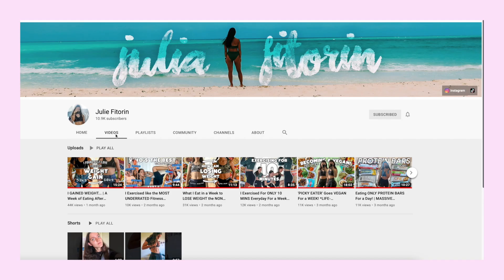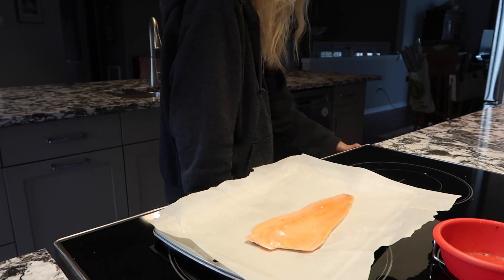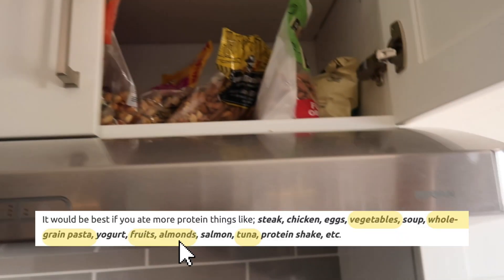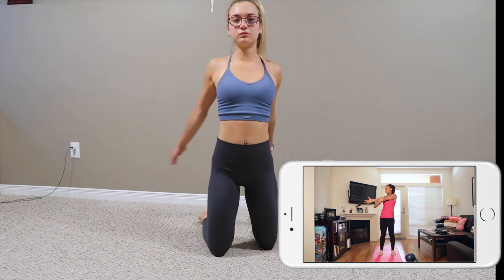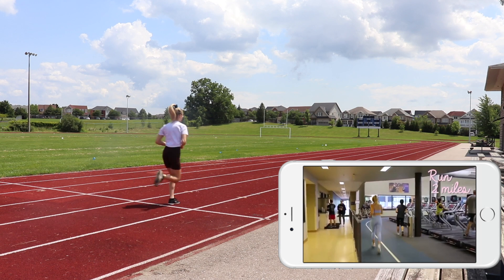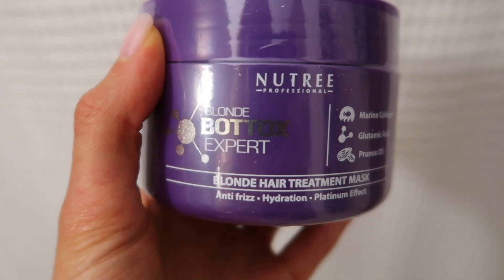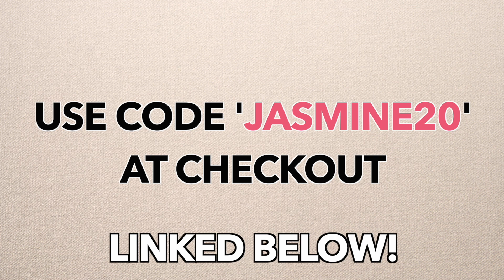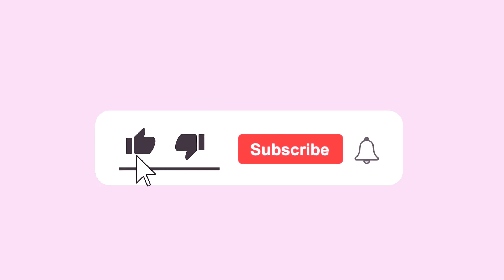EATING AND WORKING OUT LIKE THE DANCE MOM GIRLS *collab* | Jasmine M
FAQ:
When is your birthday? : June 28th, 2002
Where are you from? : Toronto, Canada
What camera do you use to film? : Canon EOS Rebel T7i
What program do you use to edit your videos? : Final Cut Pro X

Hey! Thank you for checking out my channel!
My name is Jasmine, I love to create content and spread positivity in all of my videos! I tend to make videos called "Trying to Be" where I attempt to recreate YOUR favorite gymnasts and dancers tricks. I also like to vlog sometimes :)
If there are any videos you want to see me make, never hesitate to leave me a video request in the comment section of my videos! (p.s I always read my comments hehe 😉)

Intro- 0:00
Monday- 0:59
Tuesday- 3:36
Wednesday- 5:17
Thursday- 7:20
Sponsor- 8:42
Friday- 9:30